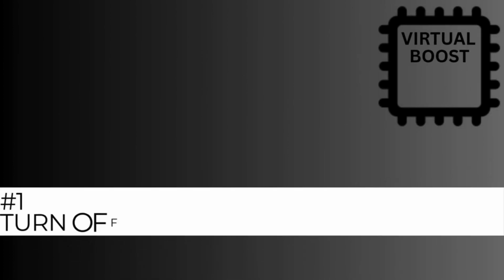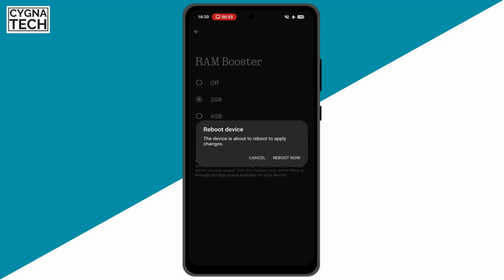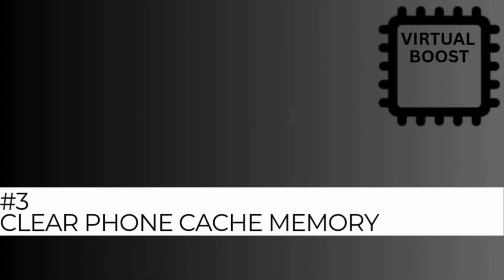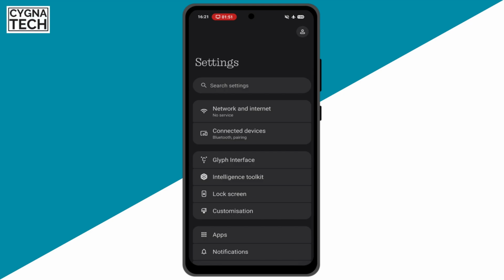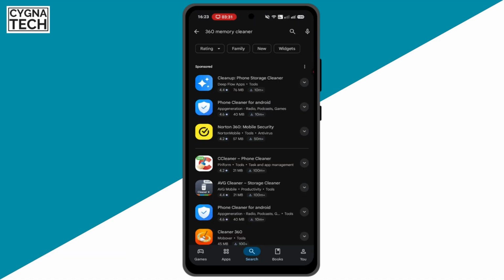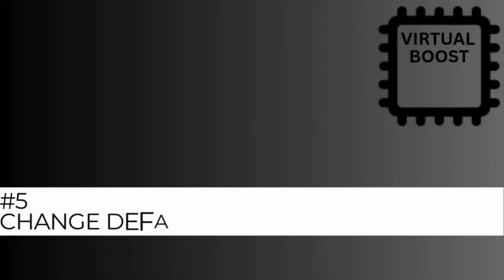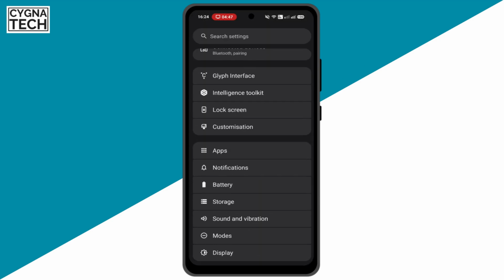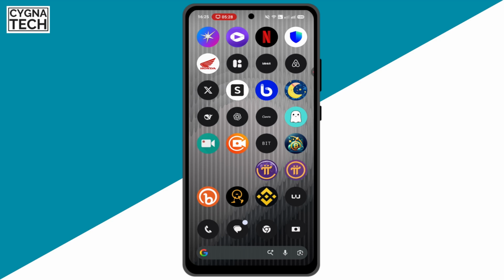📱 Why Your Virtual RAM Boost Is Slowing Down Your Android – Permanent Problem Fix (No More Lag)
Your phone promised "extra RAM" to make it faster. But instead of speed, you're getting lag, stuttering, and overheating. You're not alone. In this 2026 guide, I reveal why virtual RAM (RAM Plus / Memory Extension) is actually slowing down your phone and show you the permanent fix to disable it—restoring your phone's original speed.

👋 DID THIS RESTORE YOUR PHONE'S SPEED?
If this guide helped you fix the lag and get your phone running fast again, please:

👍 LIKE this video – It pushes this critical information to others suffering from slow phones.